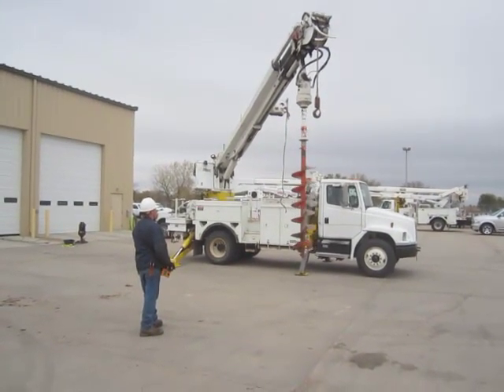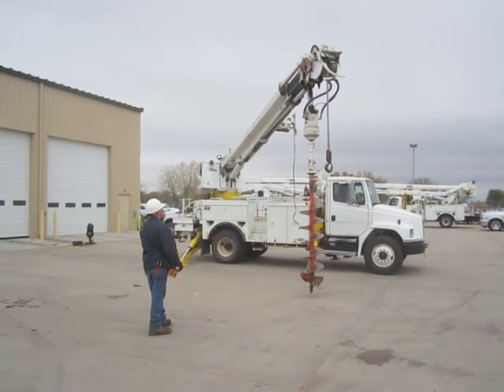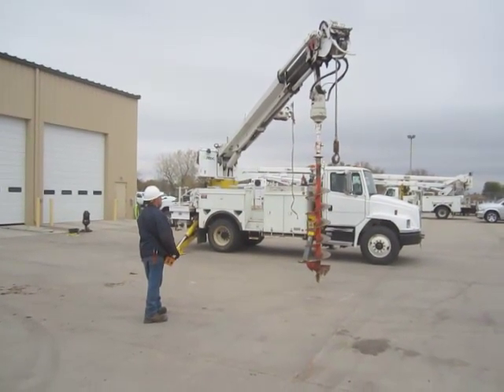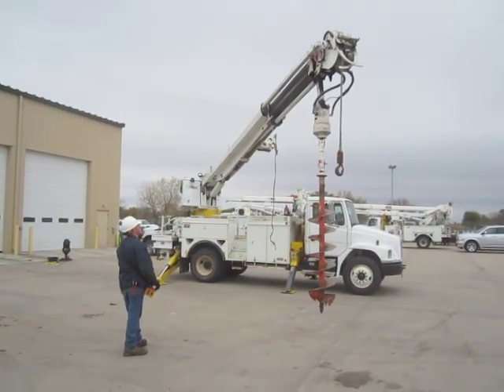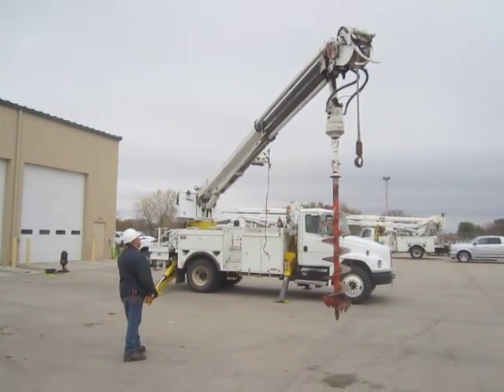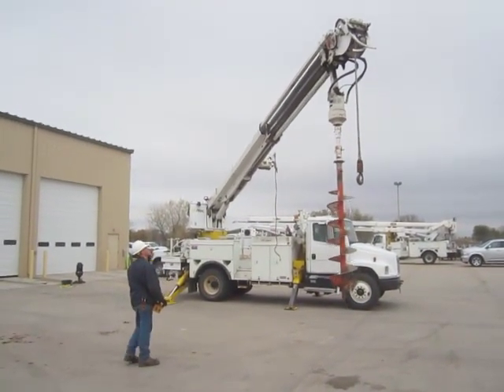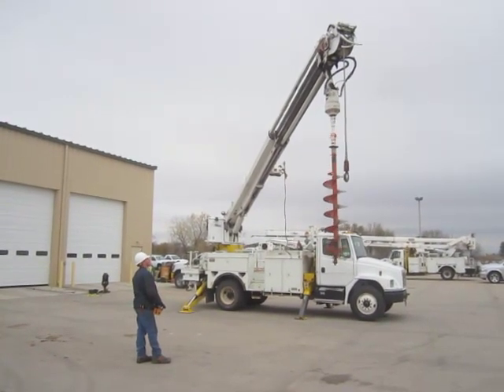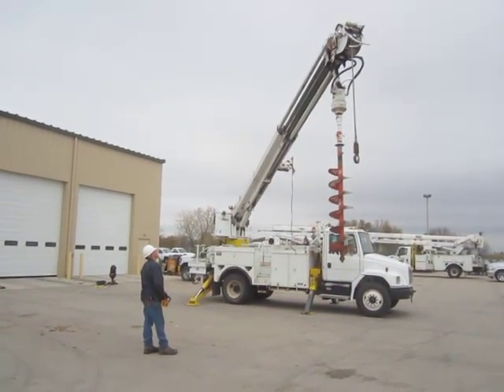BigIron.com 2003 Freightliner FL70 Digger Derrick 12-17-14 auction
2003 Freightliner FL70 Digger Derrick
For more information please see listing at bigiron.com.
AF1086